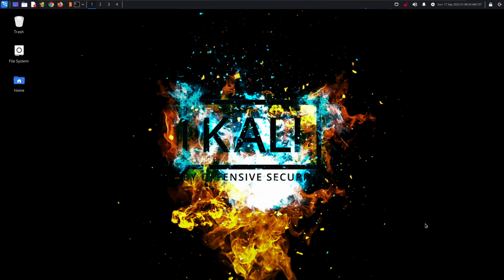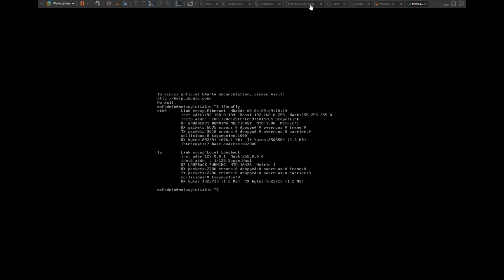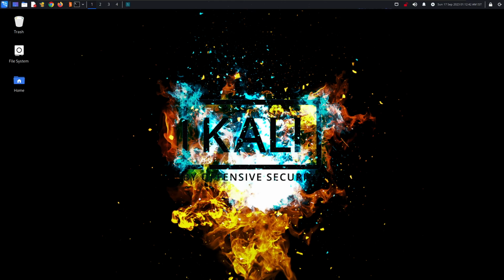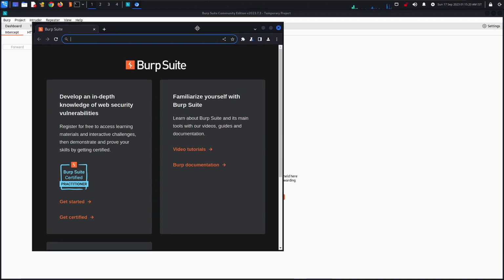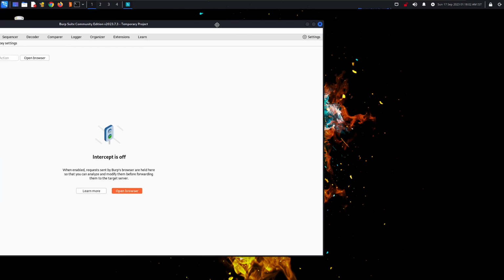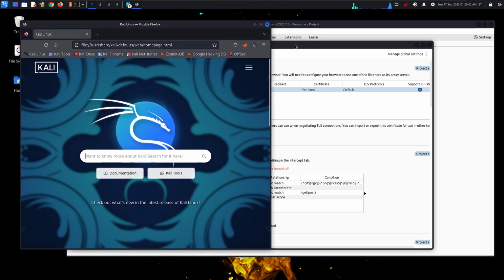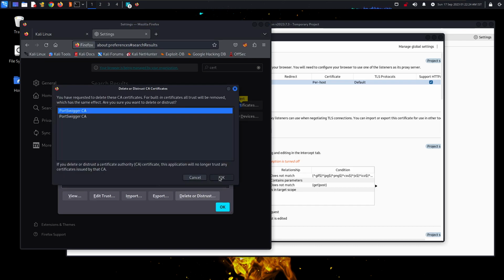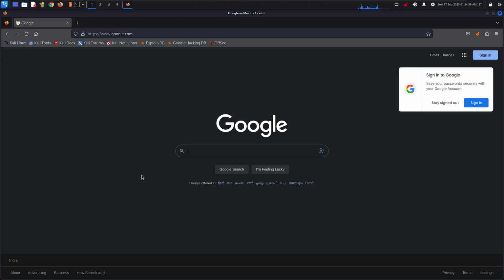Two Way to setup a Burpsuite Proxy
Best Way and other ways (legacy) way to use burpsuite proxy is shown in this video. Do setup and let me know about it